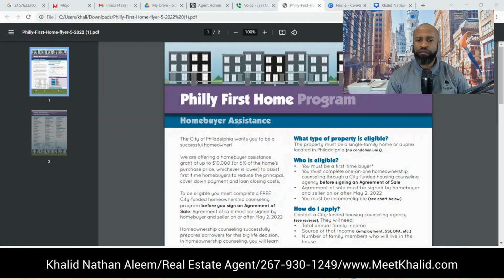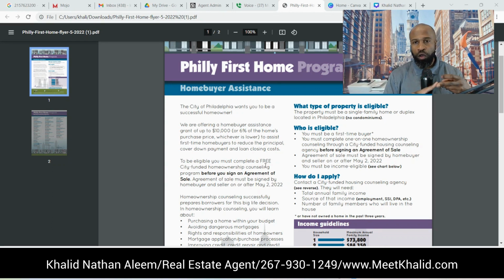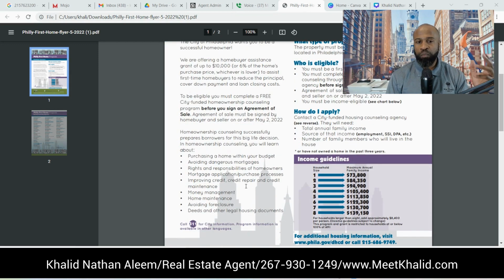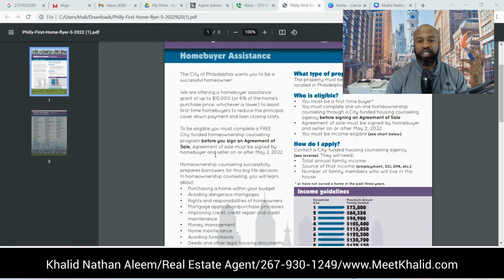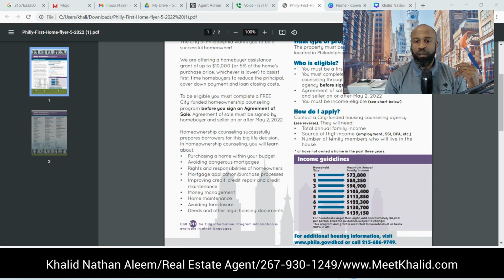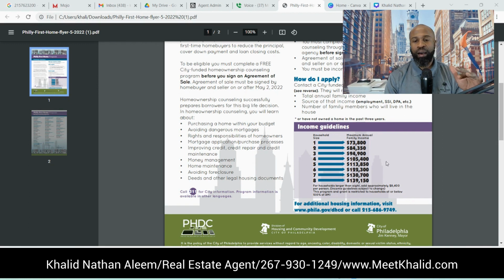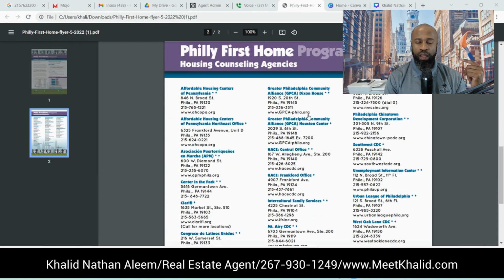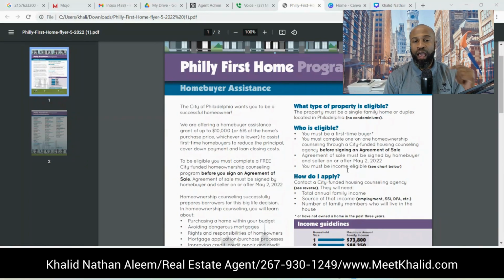Unlock Your Dream Home w/ the Philadelphia First Time Homebuyer Program: Everything U Need to Know!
Looking to buy your first home in Philadelphia? The Philadelphia First Time Homebuyer Program can help make your dream a reality! In this video, we'll go over everything you need to know about the program, including eligibility requirements, application process, and the benefits of using the program to buy your first home in Philly.

Expert Philadelphia Realtor, Khalid Nathan Aleem will guide you through the process and provide valuable insights and tips to help you make the most of the program. Whether you're a first-time homebuyer or just looking for a great deal on Philly real estate, this video is a must-watch!

Don't miss out on this amazing opportunity to own your dream home in Philadelphia with the help of the Philadelphia First Time Homebuyer Program. Watch now to learn more and get started on your journey towards homeownership with a trusted Philly realtor.

📲 I have so many people contacting me who are looking to move to Philadelphia and are it's the perfect time! Honestly, if you are moving or relocating to Philadelphia or surrounding counties (including New Jersey and Delaware), I can make that transition so much easier on you!

Reach out Day/Nights/Weekends whenever you want, I'm always ready to help!

Khalid Nathan Aleem - The Real Estate Bul